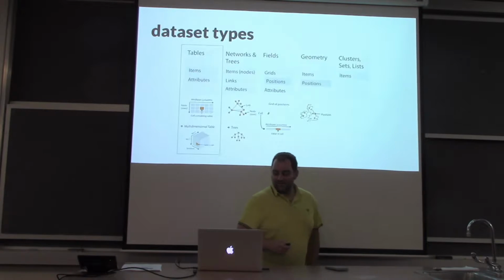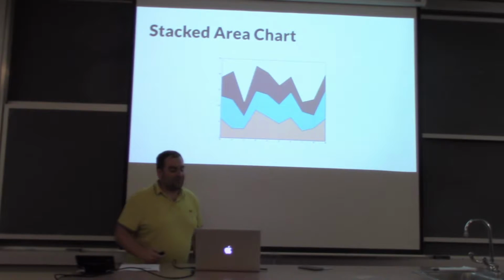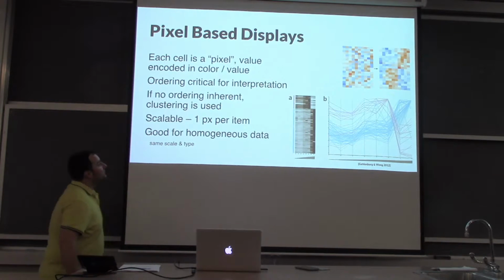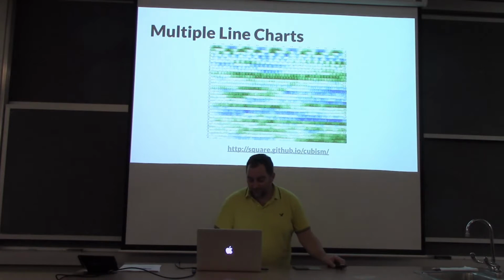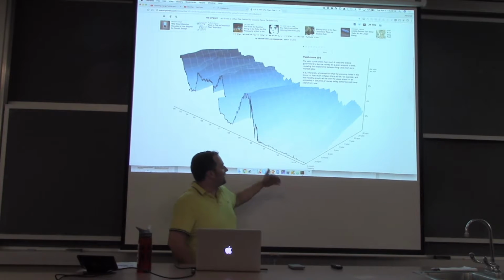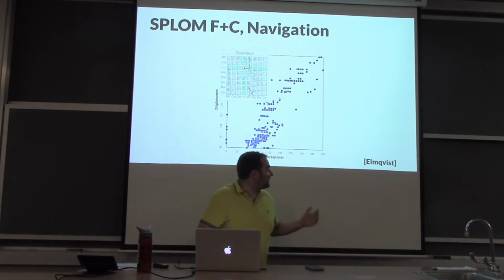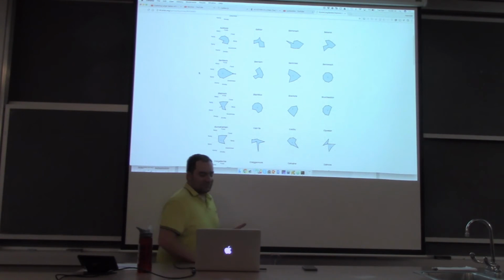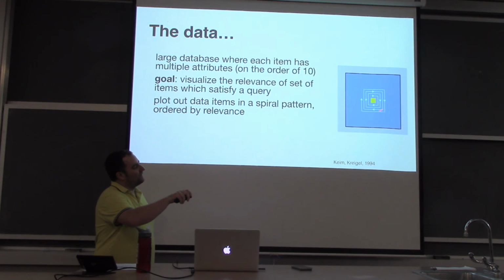Visualization Fall 2016 Lecture 16